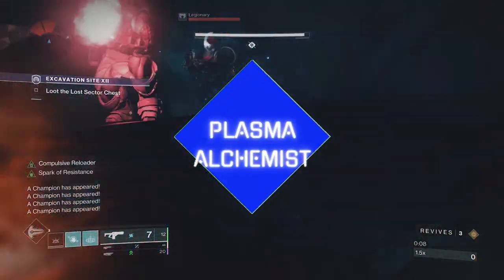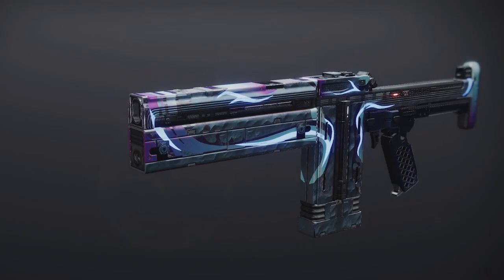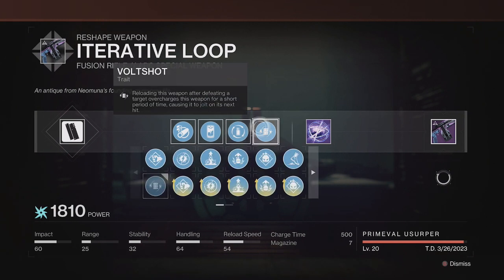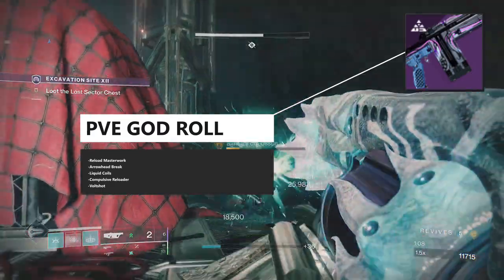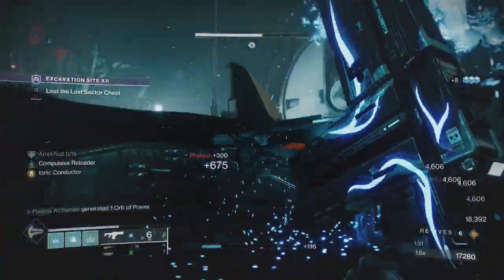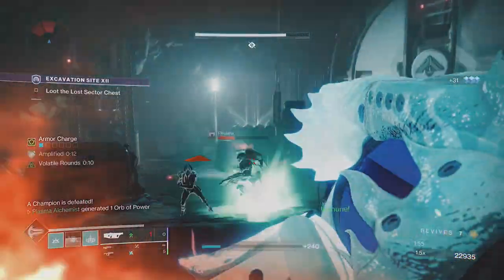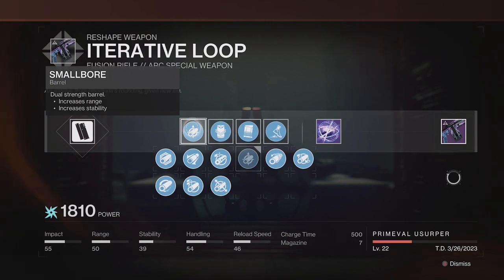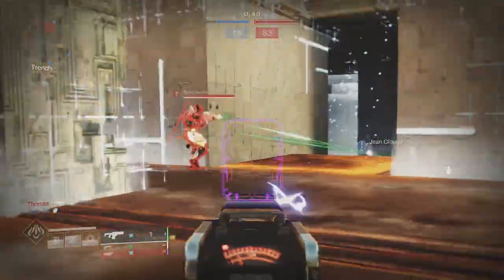Destiny 2: THIS FUSION RIFLE IS S TIER!! Iterative Loop PVE/PVP Review!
Today's video covers the Lightfall Neomuna Legendary Arc Fusion Rifle, Iterative Loop! It's one of the best craftable weapons that dropped with Lightfall, both for endgame PVE activities, such as Lost Sectors and Nightfalls, and PVP!

This video is a review of both the PVE and PVP god rolls, how it synergises so well with arc subclass builds, plus much more!

Media:

Legend Lost Sector - Excavation Site XII
Crucible - Clash
Extended Gameplay: Lost Sector - Thrilladrome

00:00 - Intro
00:25 - Overview
00:54 - PVE God Roll
02:35 - Arc Synergy
03:23 - PVP God Roll
05:27 - Extended Build Gameplay